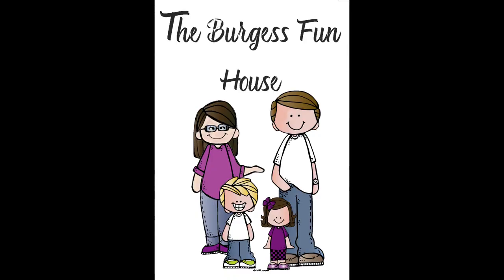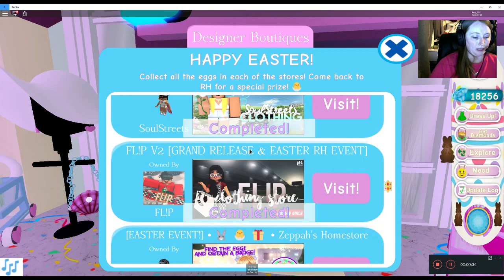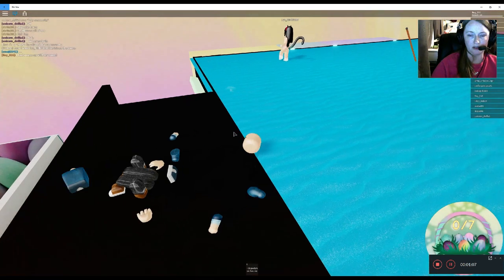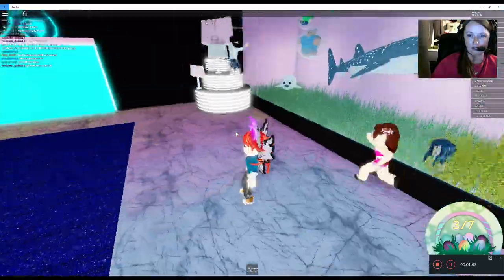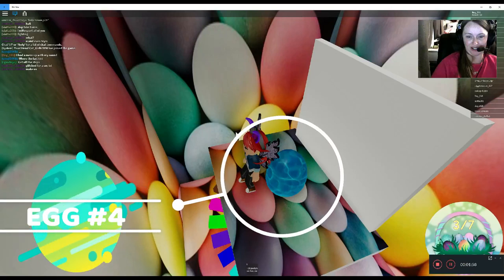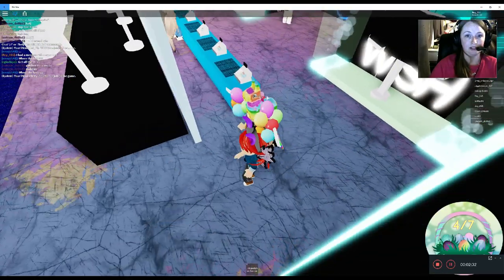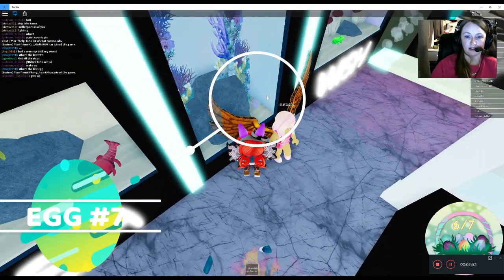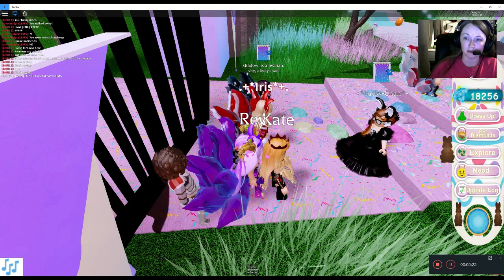Egg Hunt-23rd Store in Royale High-Wish's Homestore ROBLOX